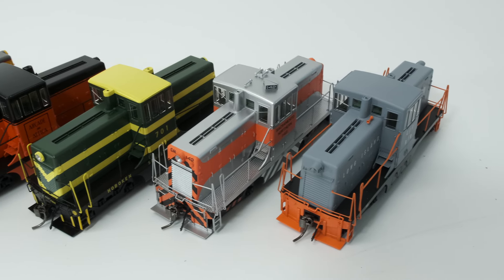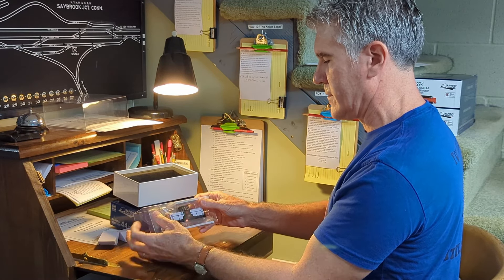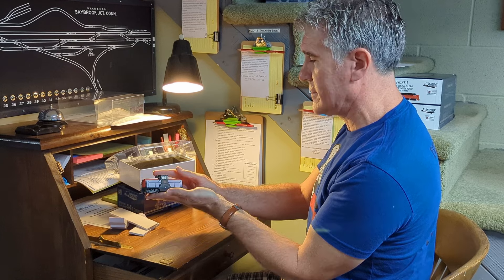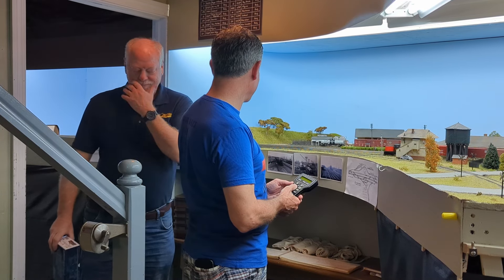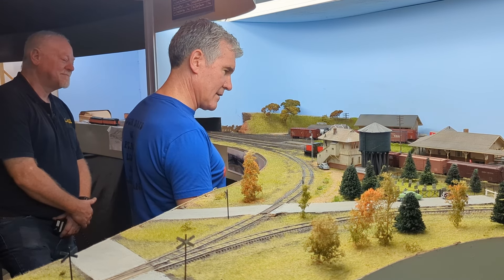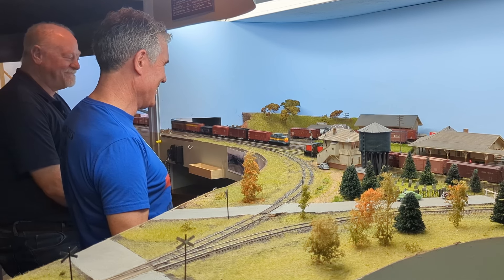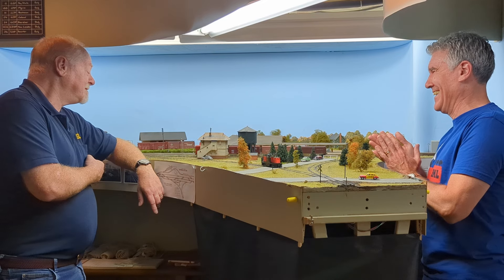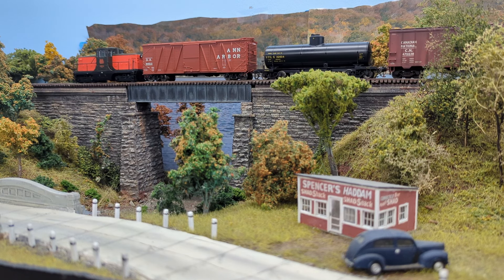44 Tonners on Chris Adams' Valley Local!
It's a match made in heaven - our beautiful GE 44 tonners running on Chris Adams' Valley Local - simply one of the finest model railroads in the northeast! Join Bill and Chris as they put the little loco through its paces!

We're virtually sold out at Rapido, so check with your dealer for availability!